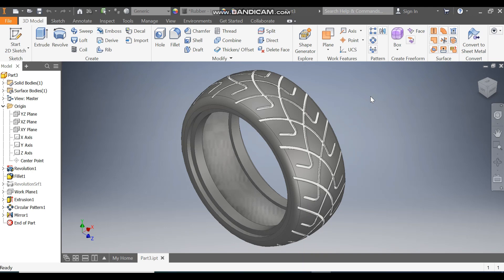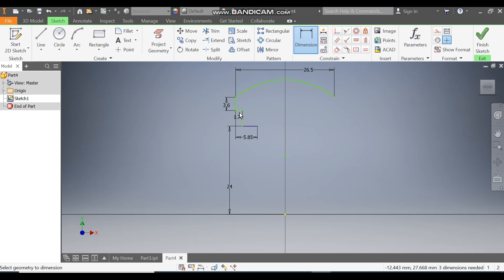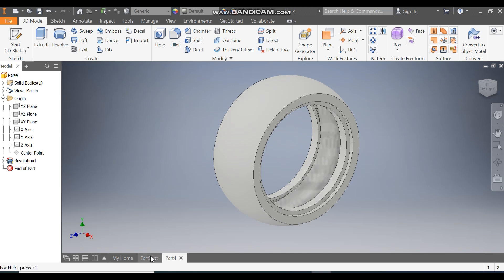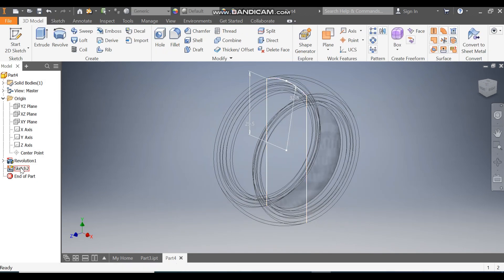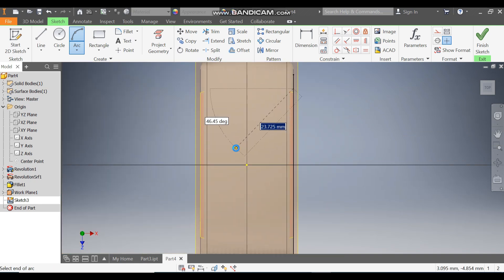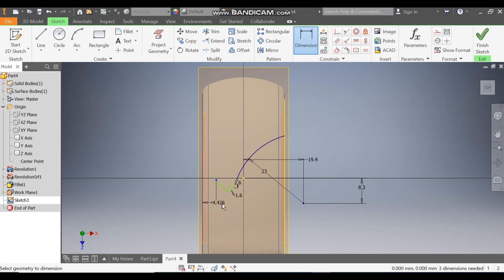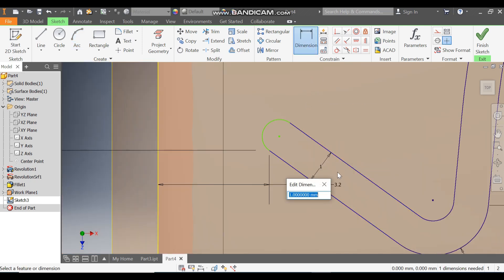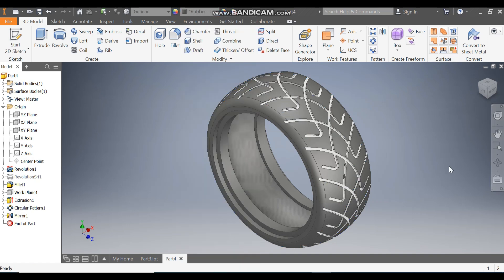Tyre in Autodesk Inventor Tutorial || Inventor Tutorial for Beginners || Inventor 3d drawing basics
directeditininventor,
derivefeatureininventor,
holein#autodeskinventor,
learning#autodeskinventor2023,
simulationin#autodeskinventor,
3dprinting#autodeskinventor,
inventor#autodesk101,
autocadinventor2020tutorial